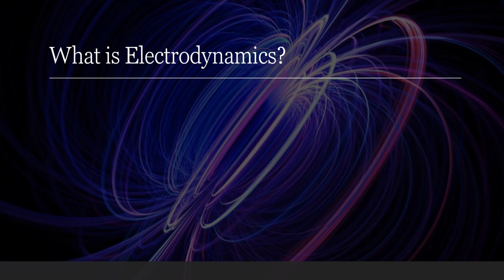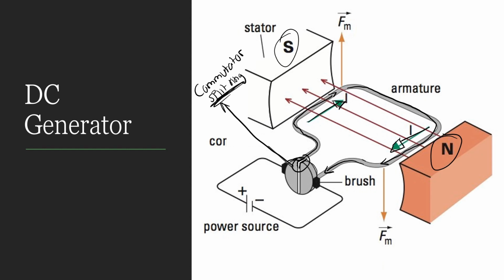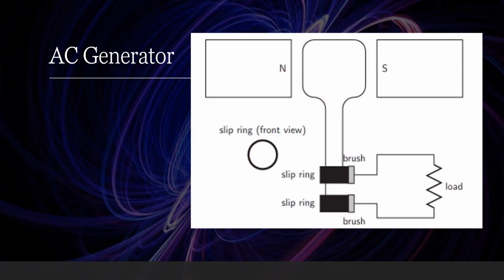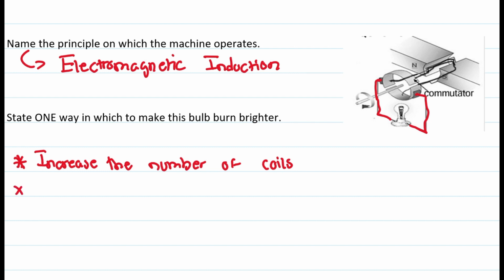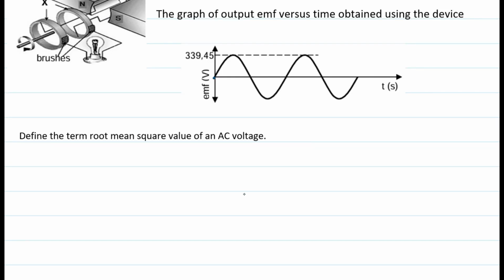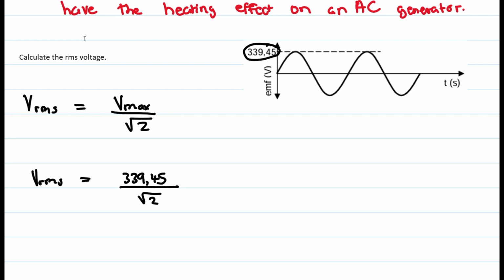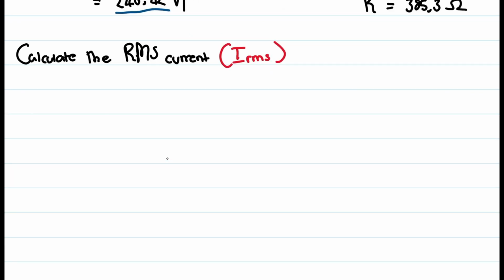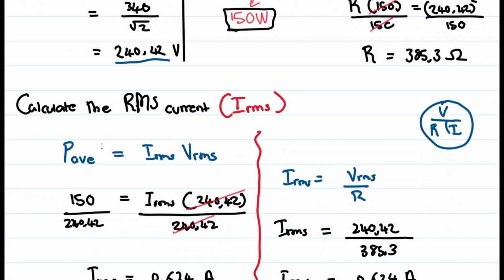Electrodynamics Introduction and Problem solving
EMF voltage
Vrms and Irms
AC and DC generators